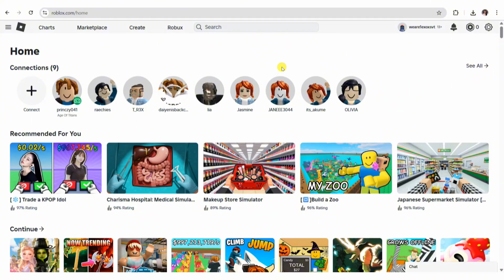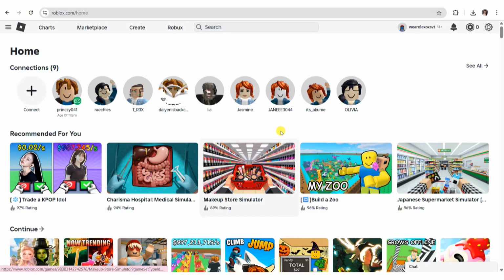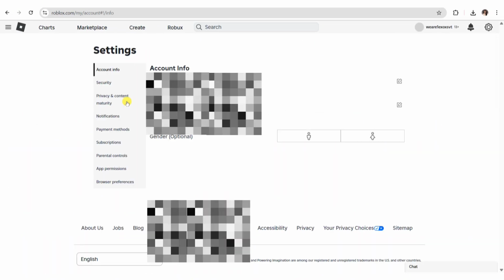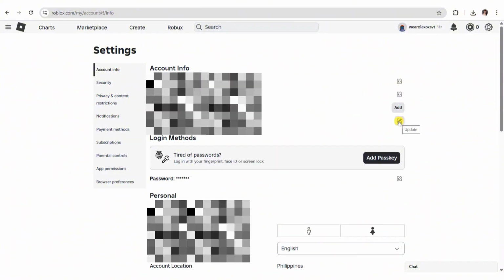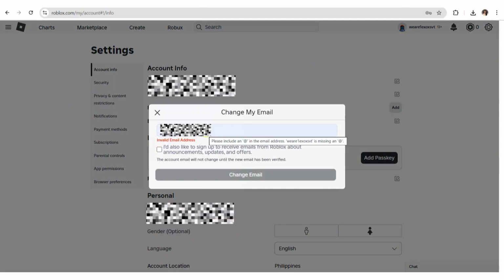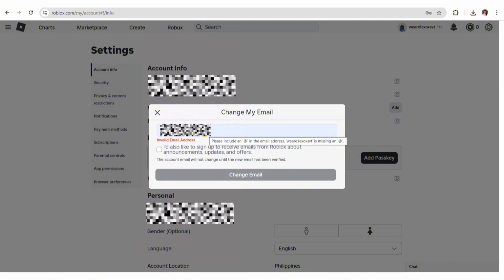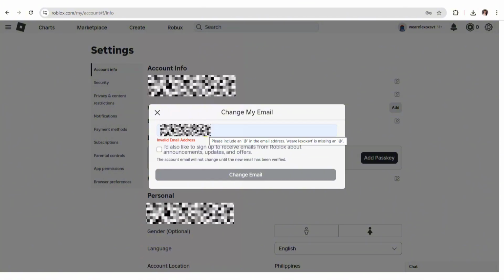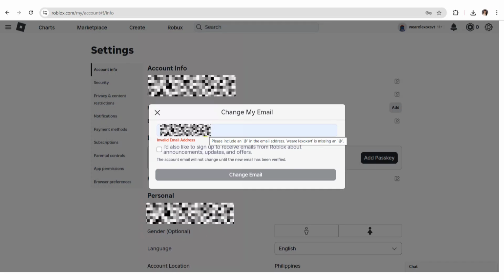HOW TO REMOVE EMAIL FROM ROBLOX ACCOUNT 2026! (FULL GUIDE)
In this video, I am going to show you how to remove email from Roblox account step by step. I explain simple methods to change or delete your Roblox email, update account settings, and secure your profile. Follow these easy steps to manage your Roblox account email and keep your account safe and up to date.